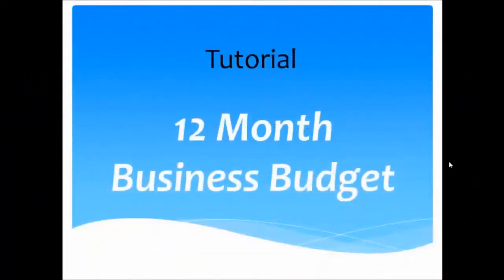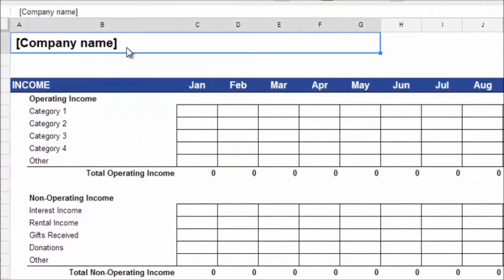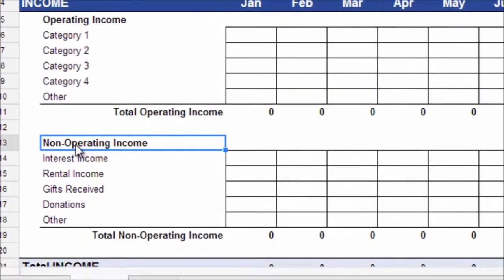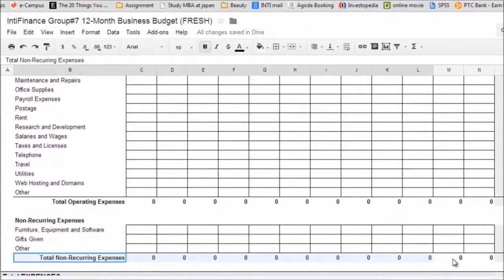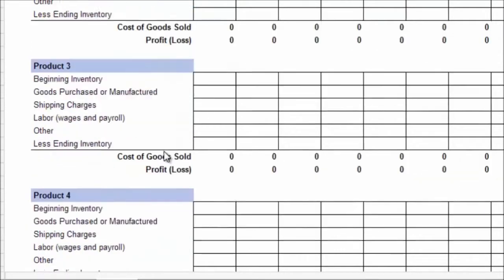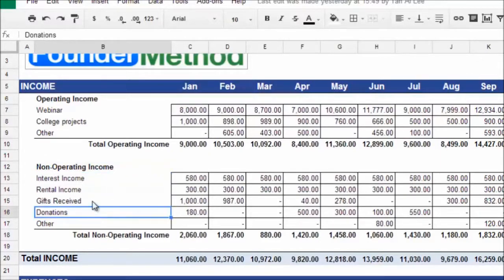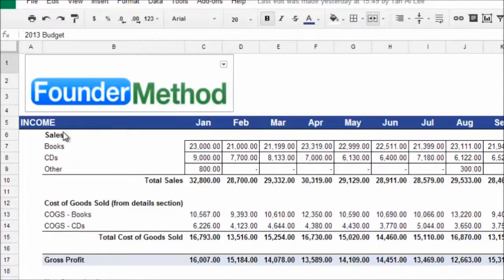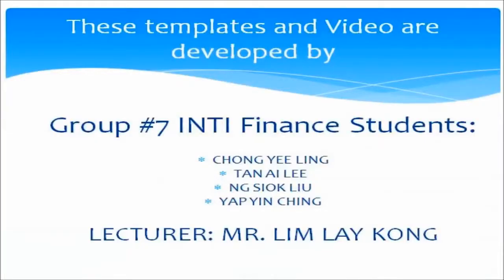Founder Method -12 Month business budget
This is the 12 Monthly Business budget produced and developed by Group #7 INTI Finance